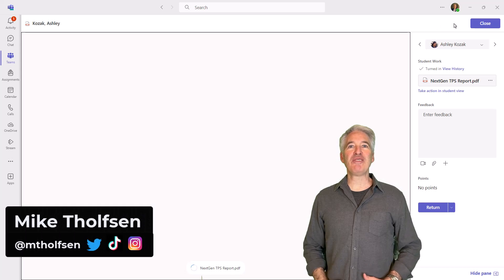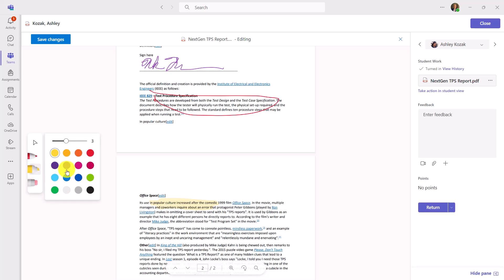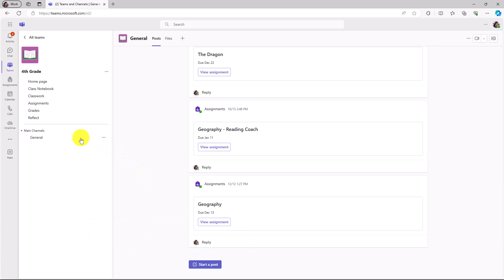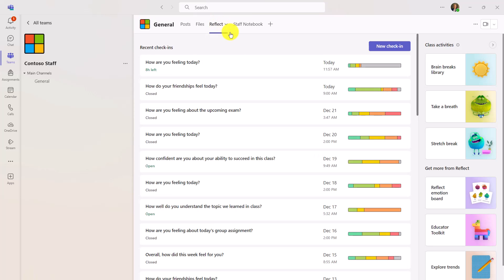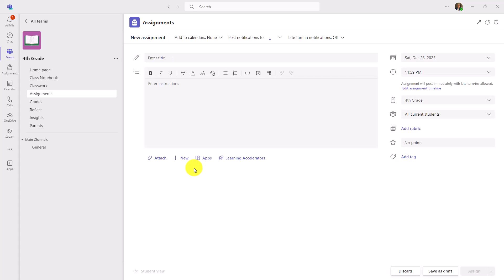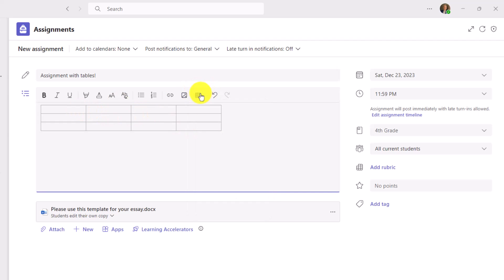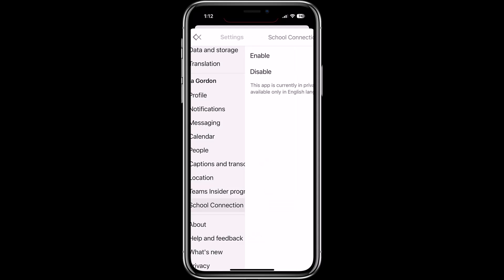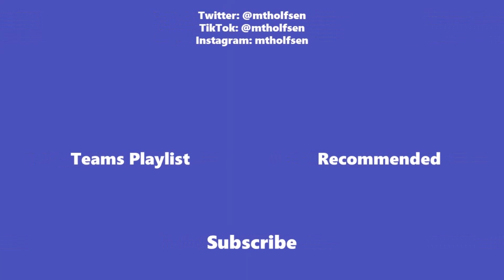12 new features in Microsoft Teams for Education for 2024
In this Microsoft Teams tutorial video, I show the top 12 Microsoft Teams new features for 2024, including many new features in Teams Assignments. MS Teams Education new updates include Annotate PDF, Mark as Excused, Reflect updates, new features in Reading Progress, and lots more. New features in Microsoft Teams Assignments are always rolling out and updating, so this can help you keep up with the latest additions. Learn more about signing up for Public Preview

0:00 Introduction
0:11 PDFs and Assignments
2:07 Send students reminders on their assignment
2:46 Extend and Personalize due date for Assignments
3:21 Batch update of grades and Feedback for Assignments
3:55 Reflect - Mindful coloring book
5:44 Reflect - Staff updates
6:53 Reading Progress - Noise Suppression
7:53 Warn student of missing attachment when turning work in
9:05 Updated entry point to share content with students
9:44 Tables in Assignment instructions
10:23 New Turn-in Celebrations
10:45 School Connection app in Teams mobile